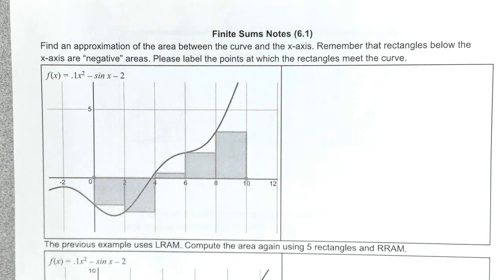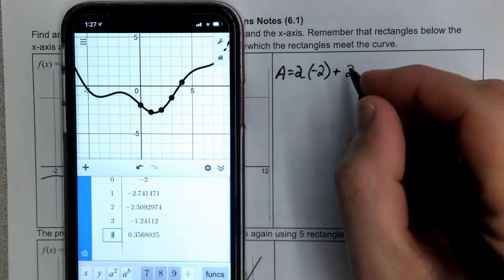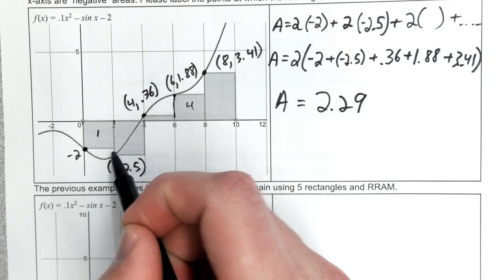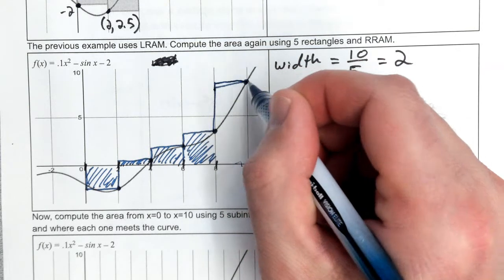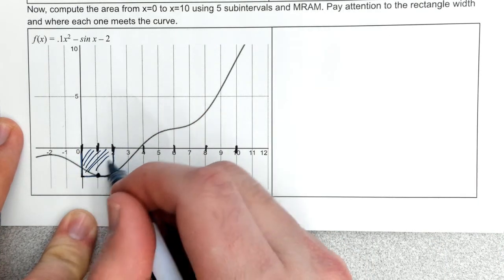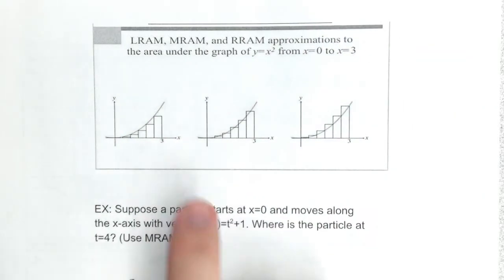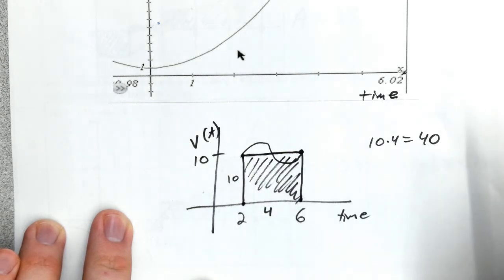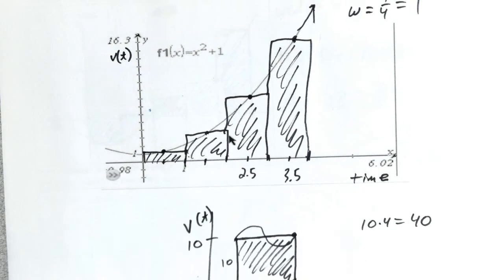AP Calculus - Finite Sums (6.1)